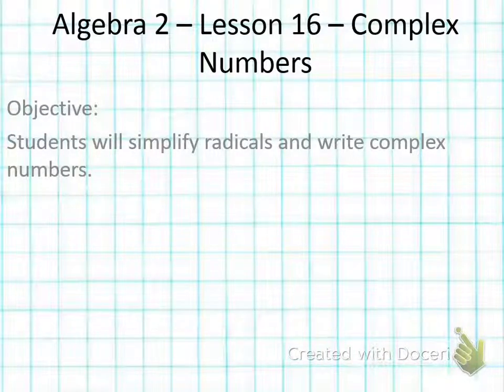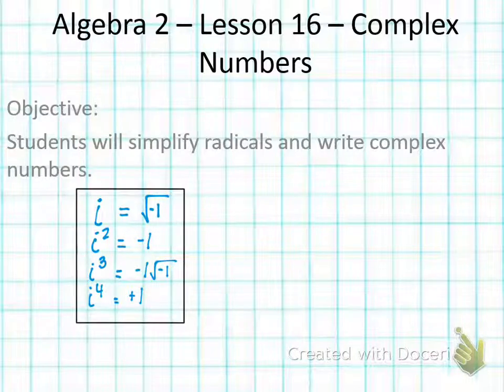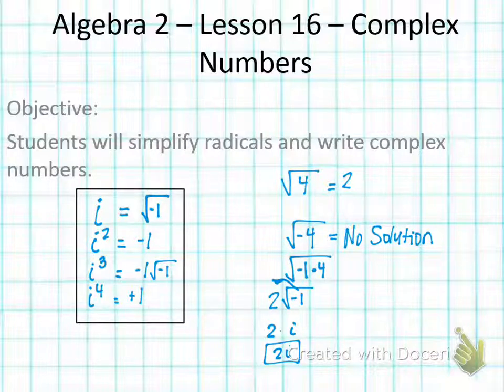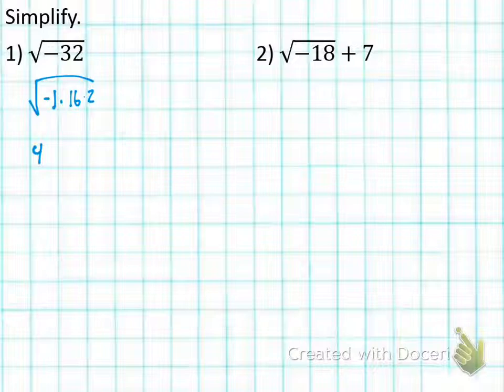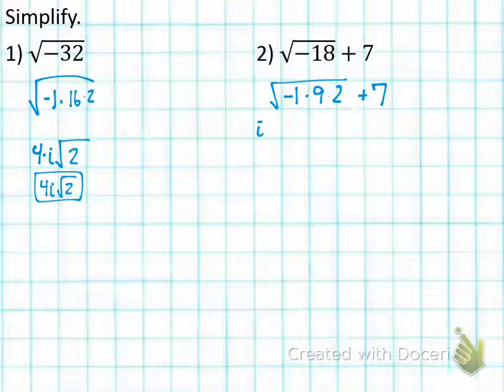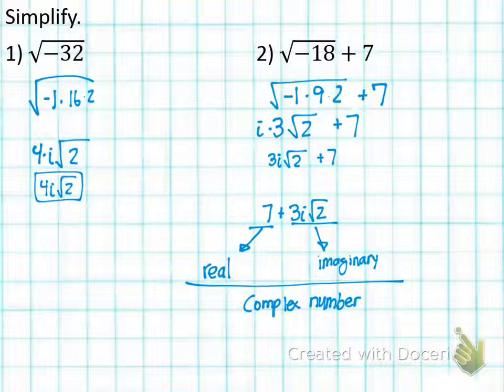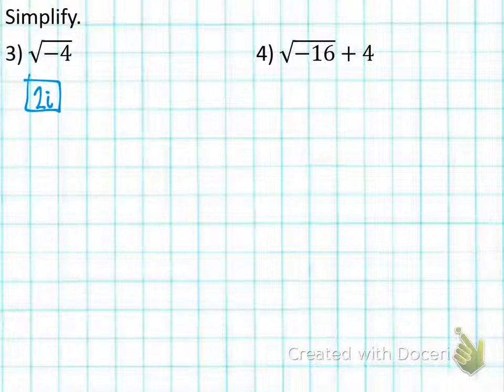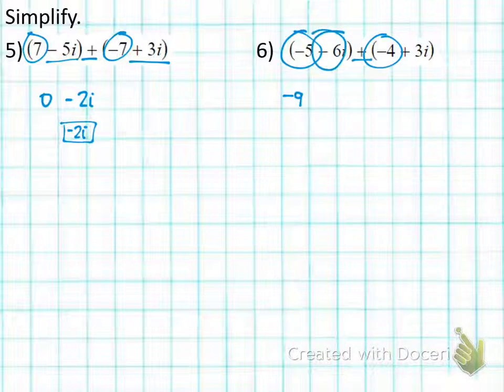Alg. 2 - 09152014 - Complex Numbers